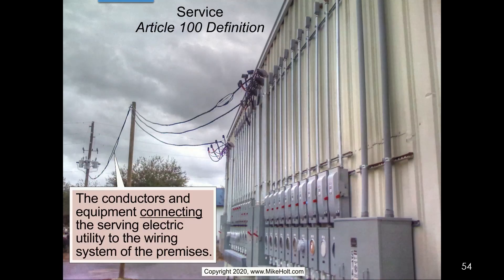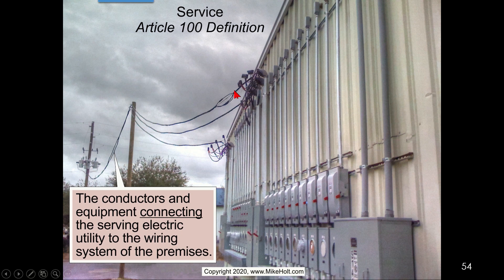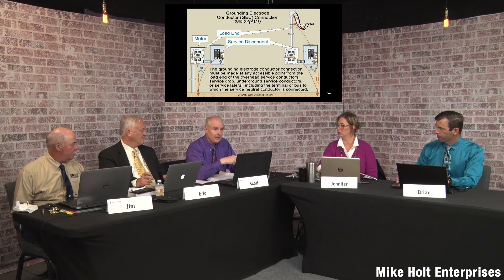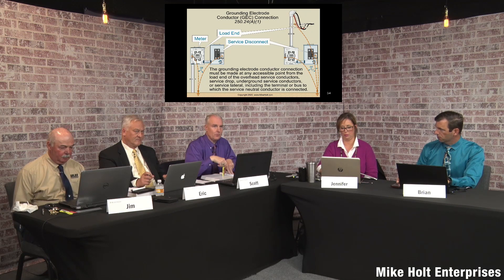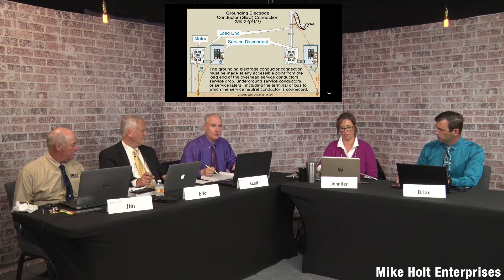Grounding, Service Equipment [250.24, 2020 NEC]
250.24 Grounding, Service Equipment Before you can understand the grounding of an electrical service and equipment, you’ll need to understand just what a “service” is. This video will explain that and where we go from there to ensure compliance with NEC 250.24.

This video is extracted from Mike Holt's 2020 Bonding and Grounding Textbook and DVD program, for more information or call .